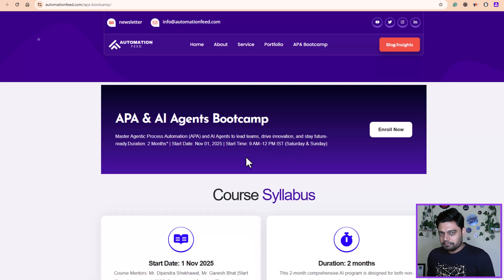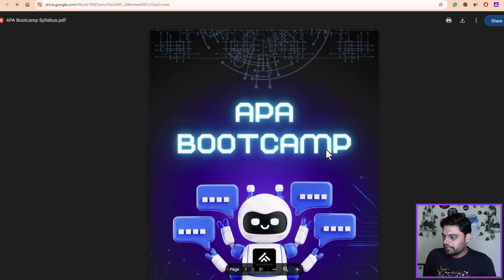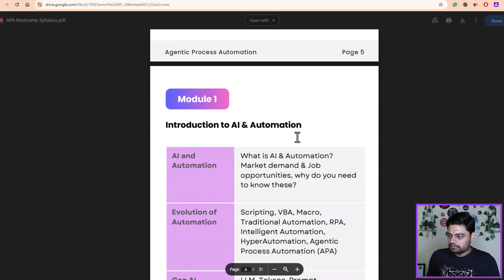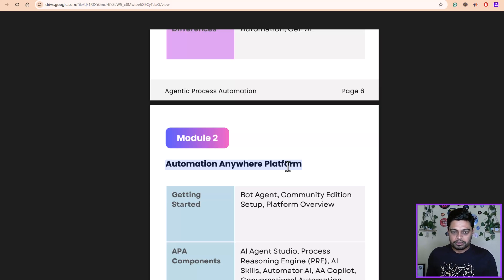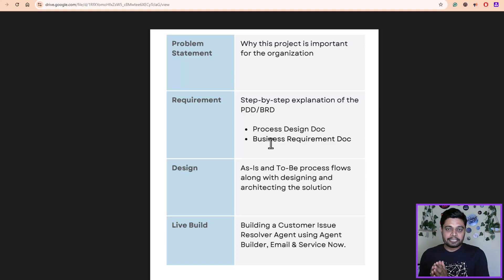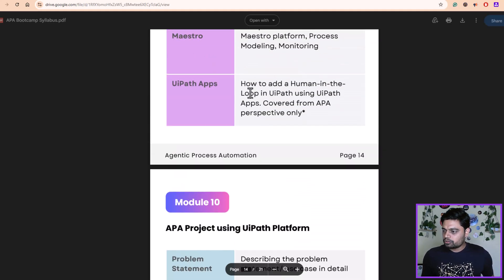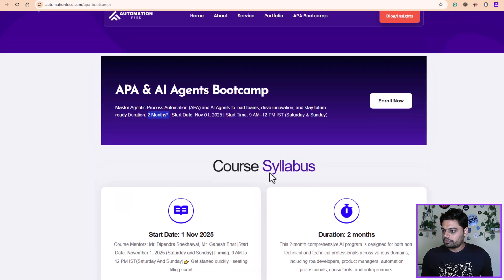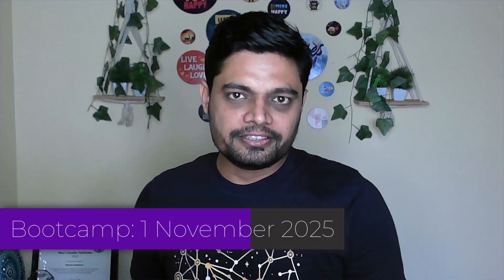From RPA to APA: Build AI Agents That Run the Future 🚀 | APA Bootcamp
The world of automation is changing fast — are your skills keeping up?

Agentic Process Automation Bootcamp | APA Bootcamp
Master Agentic Process Automation (APA) and AI Agents to lead teams, drive innovation, and stay future-ready.

This 2-month comprehensive AI program is designed for both non-technical and technical professionals across various domains, including rpa developers, product managers, automation professionals, consultants, and entrepreneurs.

Key Highlights
🔸Beginner-friendly: Starts with explanations of the fundamentals of AI & Automation concepts.
🔸100% No-Code/Low-Code: Uses practical, no-code/low-code AI & Automation tools that anyone can apply.
🔸Real-world hands-on projects
🔸Multiple live enterprise-level APA projects
🔸Covering 5 enterprise-ready platforms
🔸RAG & Conversational Automation
🔸Workflow and  process automation

Learning Outcomes
🔸AI Concepts - LLM, Prompt, Token, Agentic AI, RAG
🔸Implement AI & Automation tools without writing code.
🔸Build APA systems, AI-driven & workflow automations.
🔸Lead AI & APA adoption across teams confidently.

🔸RPA Developers, Automation Professionals
🔸Team leaders, managers, consultants, non-coders
🔸Anyone looking to apply Agentic AI & Automation in their work, business, or career using low-🔸code/no-code tools